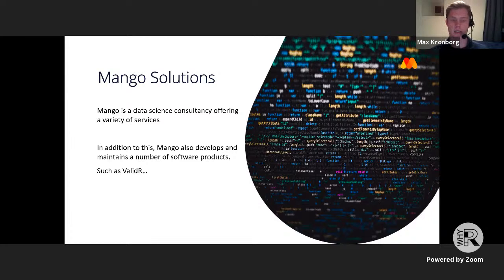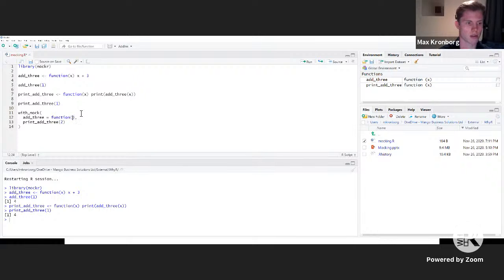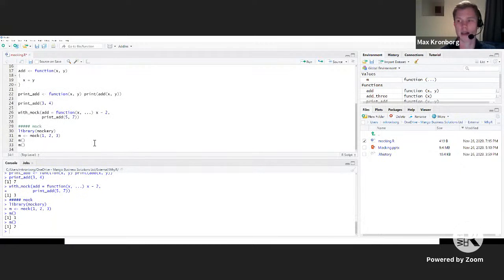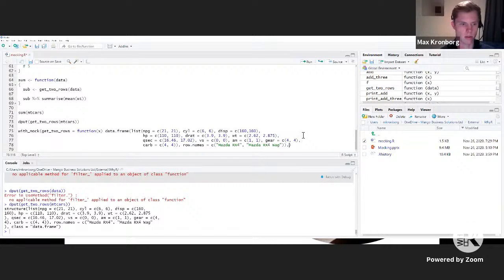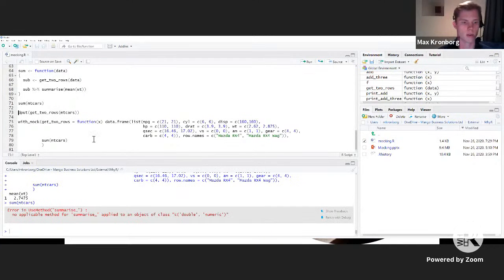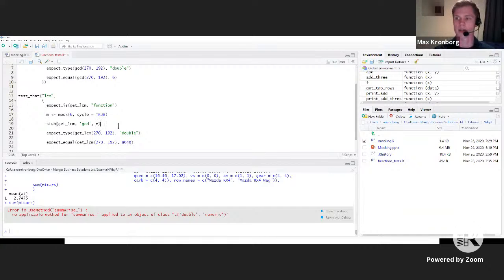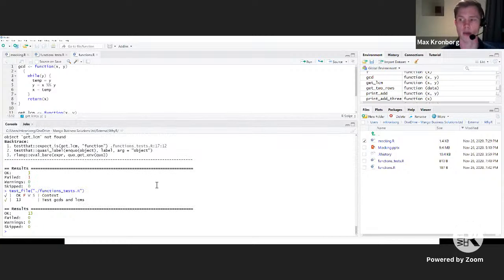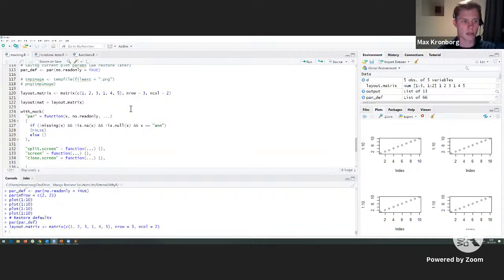Why R? Webinar 024 - Max Kronborg - Mocking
- speaker Max Kronborg
- description and biogram - click Show More
- format: 45 min talk + 15 min for Q&A
- comments: ask YouTube live chat

# Description

Mocking allows the programmer to temporarily substitute custom code for part of a given function. This can be useful in a variety of scenarios:

- When needing stubs or fakes for unit tests
- To replace a not yet completed function, particularly helpful in test driven development
- When for whatever reason R is doing something you don’t want it to do, like accessing the internet, reading files from a strange location, or printing graphs incorrectly.

# Biography

Max is a danish Computer Science student currently in final year at the University of Bath after completing a placement year with Mango.

He is particularly interested in ML, and is currently working on a dissertation aimed at predicting capacity levels on public transportation.